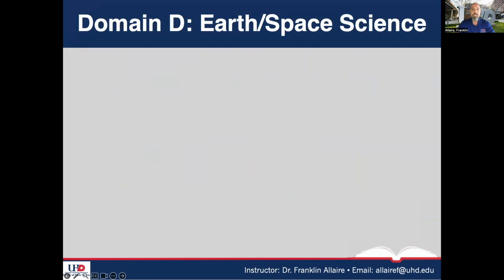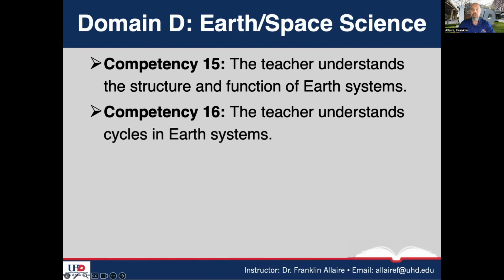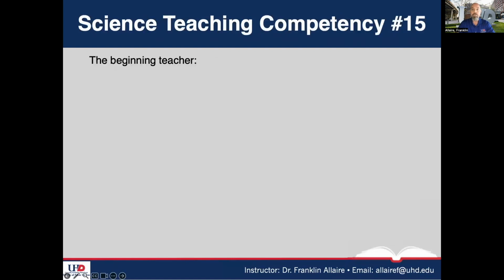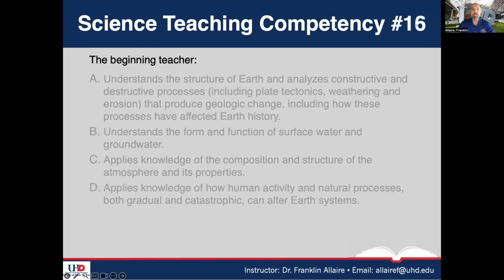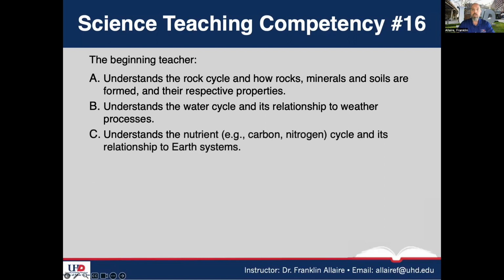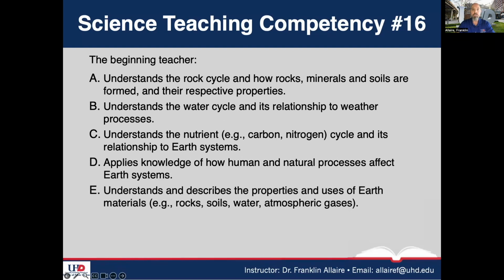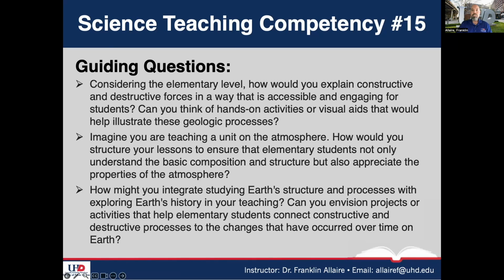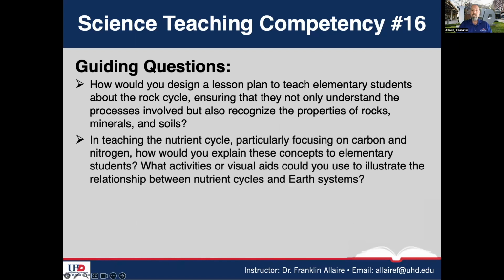Module 8: Science Competencies 15 & 16 Breakdown